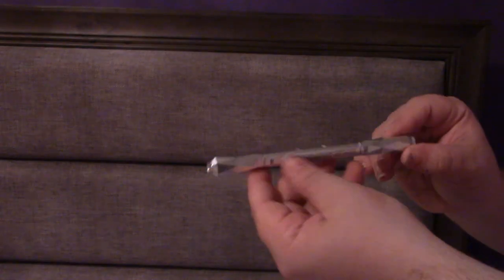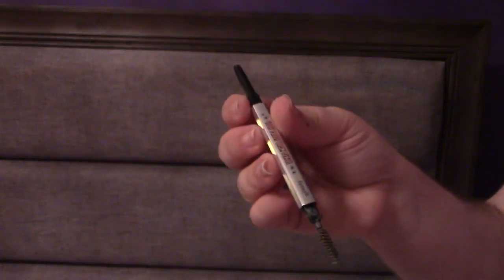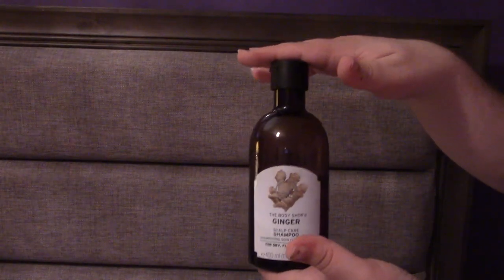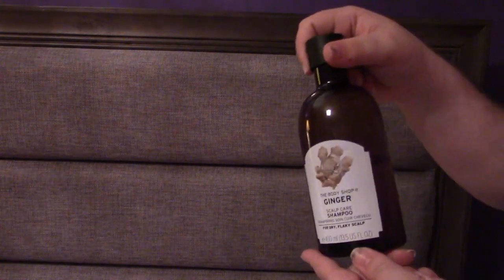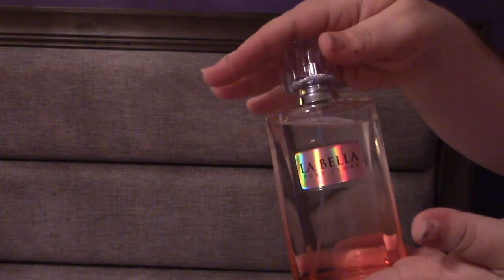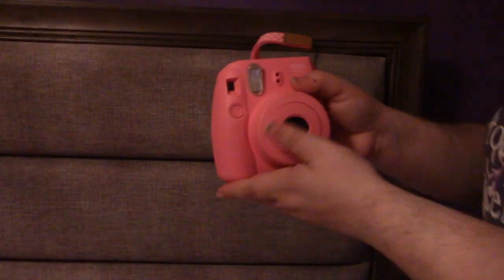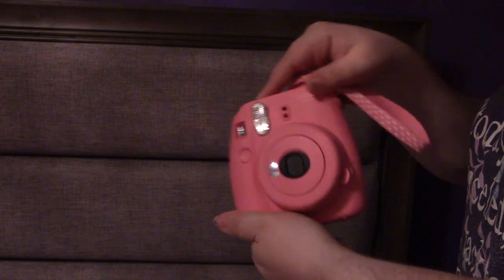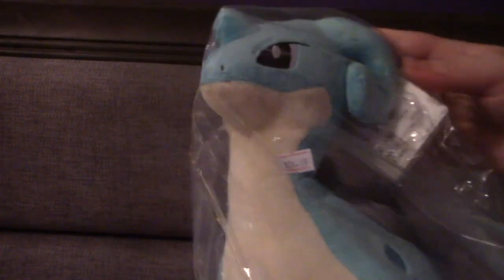My July Favorites + Special Announcement!!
Hey Wolfpack,

This is the first episode in this new series where I talk about my favorite things for the past month! Comment and let me know if you guys have tried any of these products and what you think! I love hearing your feedback and advice. :)
Below are the links to some of the products mentioned:
Instax Mini 9

WolfHowls for Everywolf!
PS. Remember to read along with me this August, the WRC will begin Aug 30th, will you be joining the club?!

Branding/Watermark, Thumbnails and End Screen Art done by @oeuvredartpark/@artworkbyk. Follow her on Instagram and Facebook for amazing art work.

🎶Songs Used🎶:
So Jazzy - Peyruis
Adventures - A Himitsu
Arrival - Chris Lehman
Desire - Markvard
Wanderlust - SKANDR
Summer Smile - Silent Partner